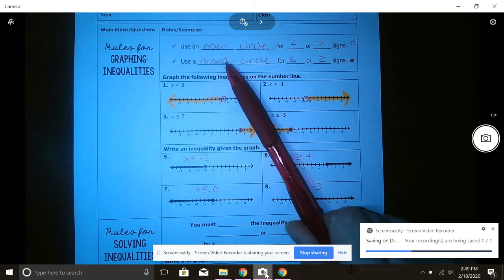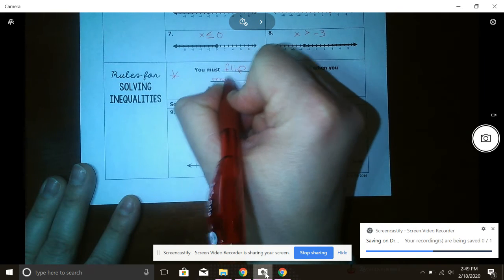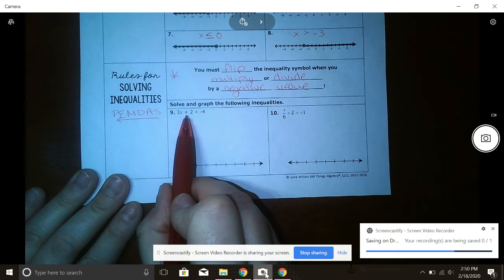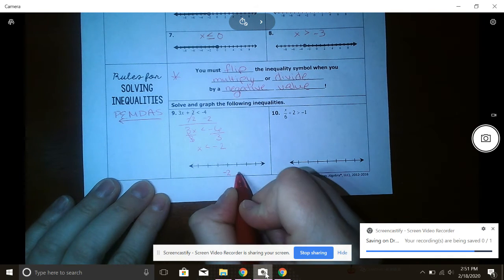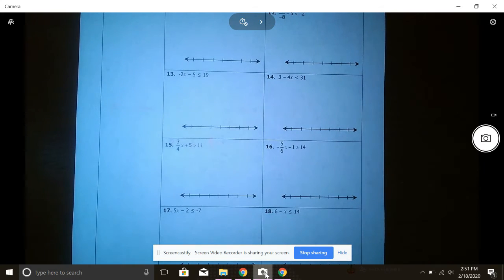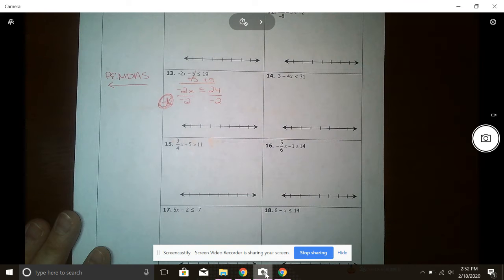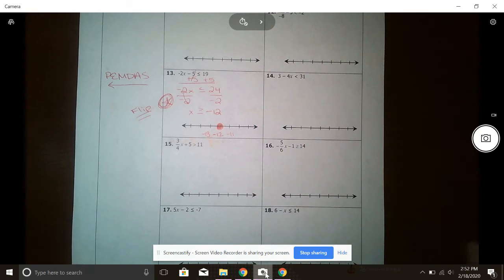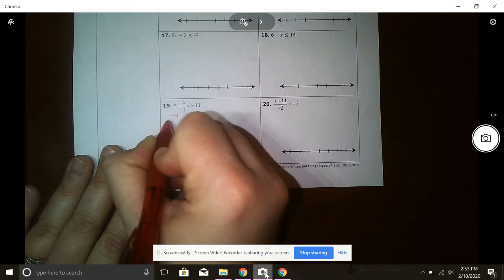Solving Linear Inequalities